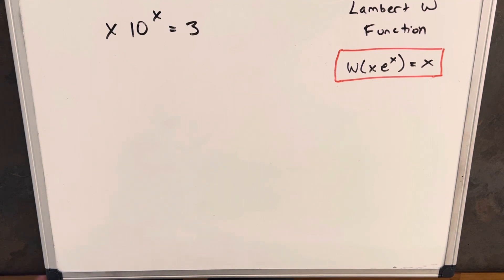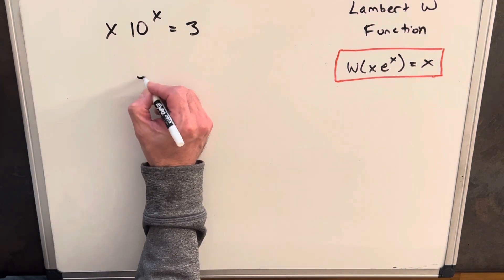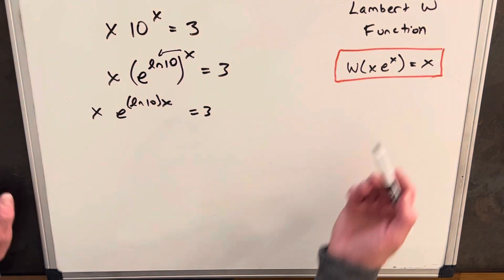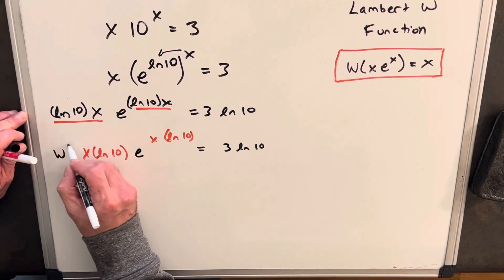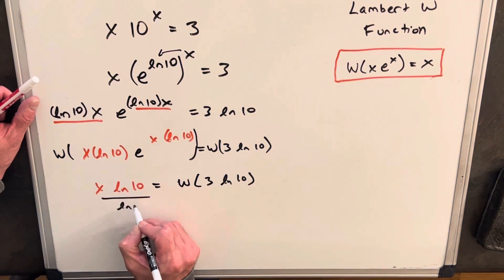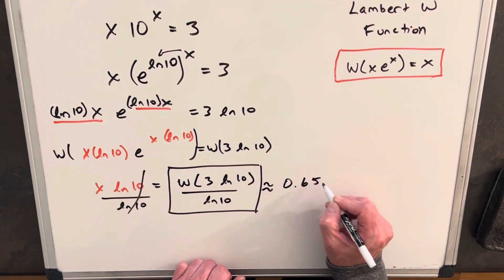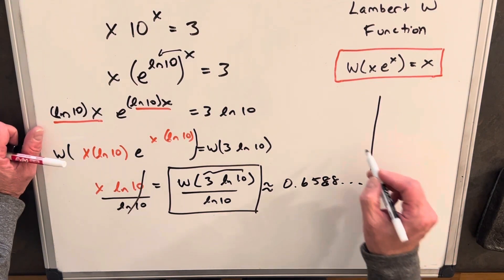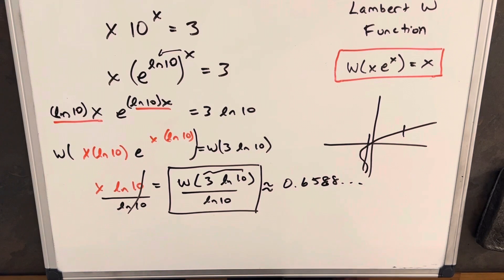It almost looks like x e^x but not quite